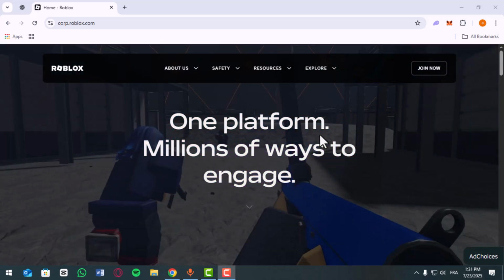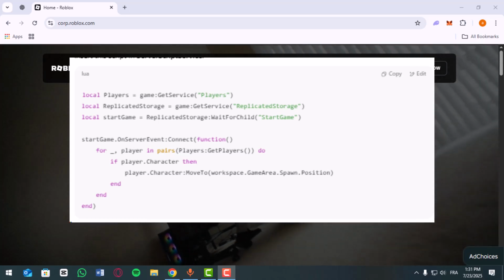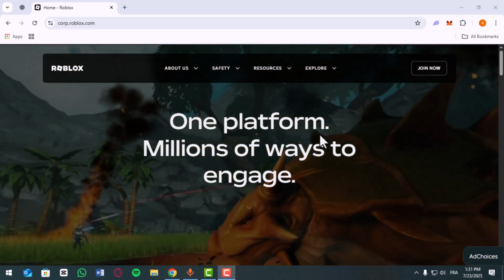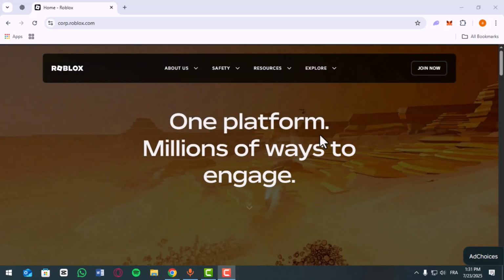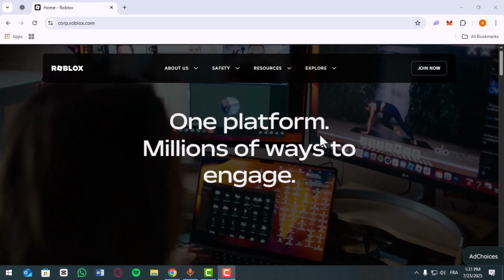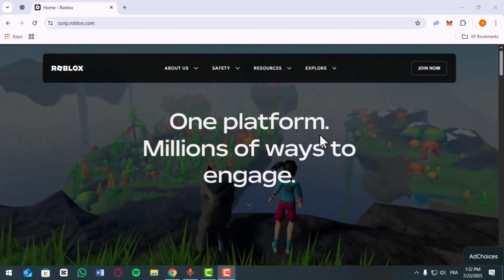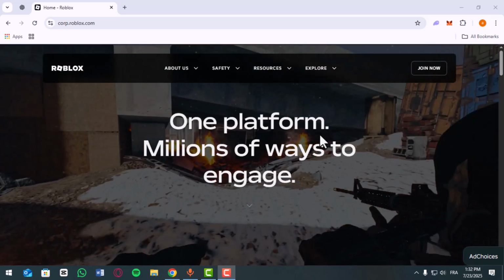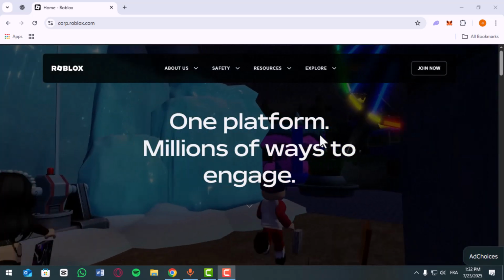NEW! How to Create a Lobby System in Roblox Studio in 2025!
🎮🛎️ Build the ultimate Lobby System in Roblox Studio! In this 2025 guide, you'll learn how to create a functional and stylish lobby where players can wait, matchmake, or get ready before jumping into the game. Perfect for competitive games, roleplays, or minigames! 🕹️⏱️